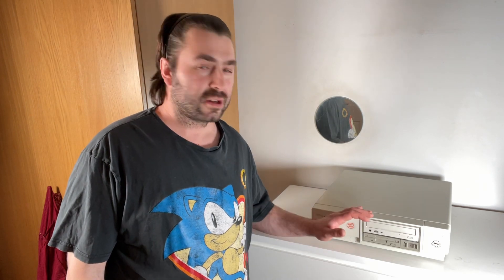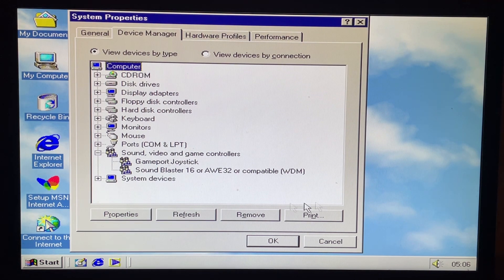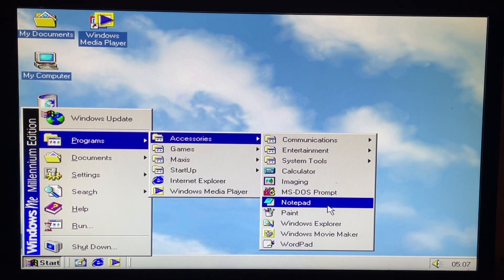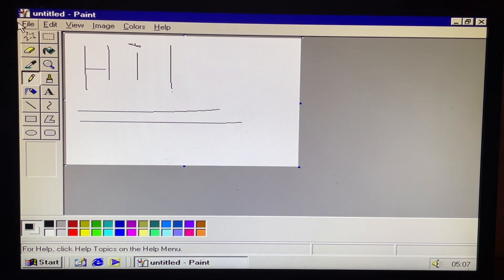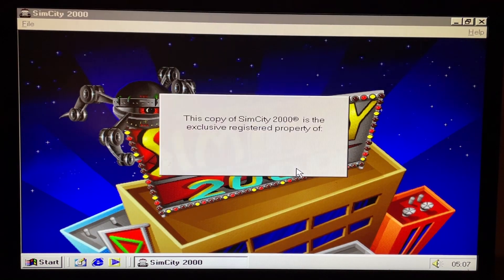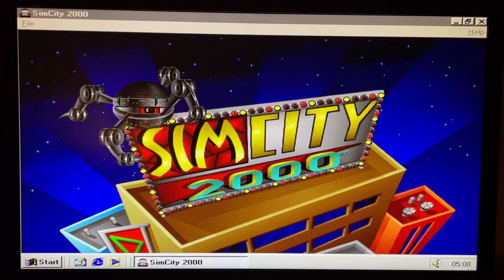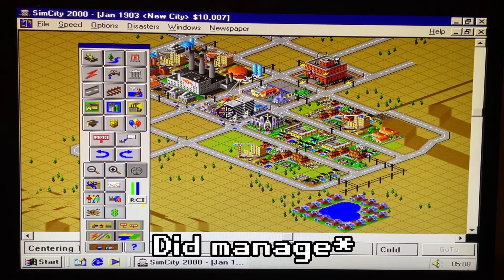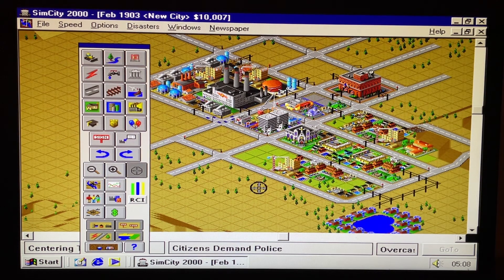Can a 486 Computer Handle Windows ME? - Round 2!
Round 2! I am back with a faster 486 (Yes, an Am5x86 counts!! Fight me!)
Can I manage to install windows ME onto a 486 class PC and run any programs or games? Well certainly not without any stress!